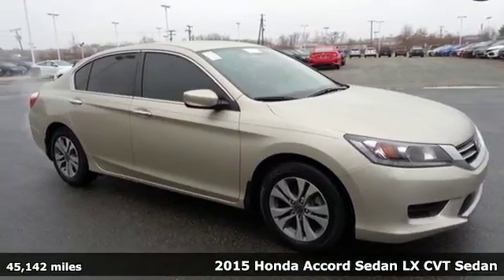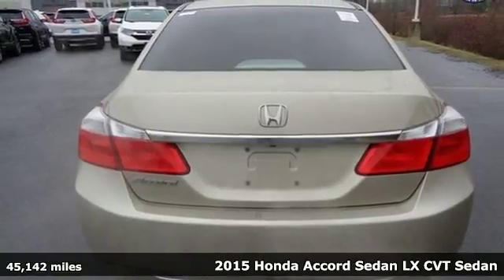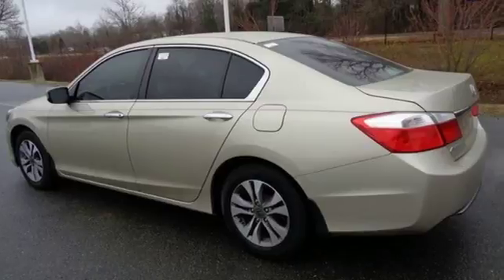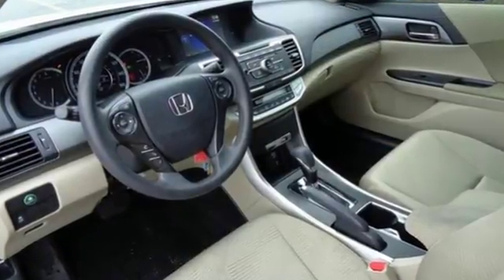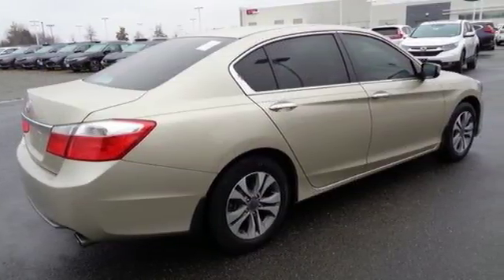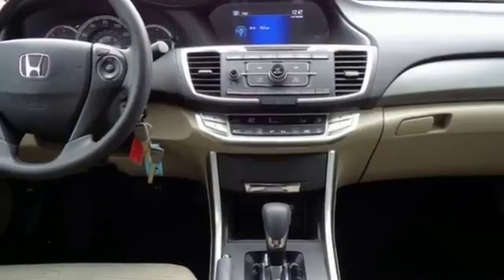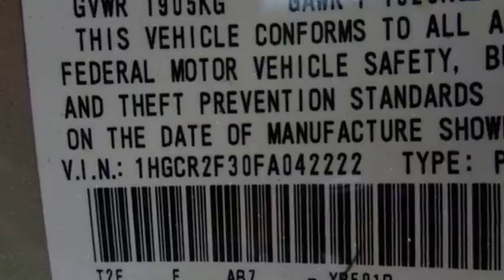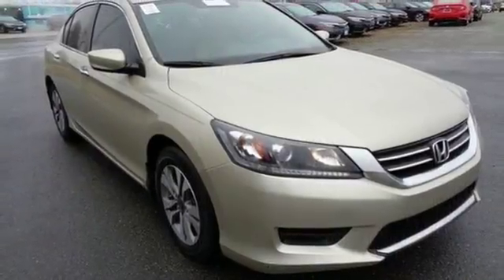Used 2015 Honda Accord Fredericksburg VA Richmond, VA 18H087 - SOLD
Year: 2015
Make: Honda
Model: Accord
Trim: LX
Engine: 2.4L I4 DOHC i-VTEC 16V
Transmission: CVT
Color: Beige
Interior: Ivory
Mileage: 45142
Stock #: 18H087
VIN: 1HGCR2F30FA042222
This 2015 Accord sedan is a one owner vehicle with a clean CARFAX and has low miles right around 45k!! BACKUP CAMERA!! Paint looks great, interior is super clean and runs like new!! Tires have loads of tread!! Our reconditioning fee is included in this price of the vehicle as to where other dealers are adding fees around 1,695 to the cost of the vehicle!! CARFAX One-Owner. Gold 2015 Honda Accord LX FWD CVT 2.4L I4 DOHC i-VTEC 16V Cloth.brbrRecent Arrival! 36/27 Highway/City MPG**brbrAwards:br * 2015 IIHS Top Safety Pick * 2015 KBB.com 15 Best Family Cars * 2015 KBB.com Best Buy Awards * 2015 KBB.com 10 Best Sedans Under $25,000 * 2015 KBB.com Brand Image Awardsbr2016 Kelley Blue Book Brand Image Awards are based on the Brand Watch(tm) study from Kelley Blue Book Market Intelligence. Award calculated among non-luxury shoppers. Kelley Blue Book is a registered trademark of Kelley Blue Book Co., Inc.brAll prices exclude taxes, title, license, and dealer processing fee of $699.00. Published price subject to change without notice to correct errors or omissions or in the event of inventory fluctuations. All features not on all vehicles. Vehicles shown are for illustration purposes only. MPG is based on 2017 EPA mileage ratings. Use for comparison purposes only. Your mileage will vary depending on driving conditions, how you drive and maintain your vehicle, battery-pack (hybrid only) and other factors.

Address:
60 South Gateway Drive